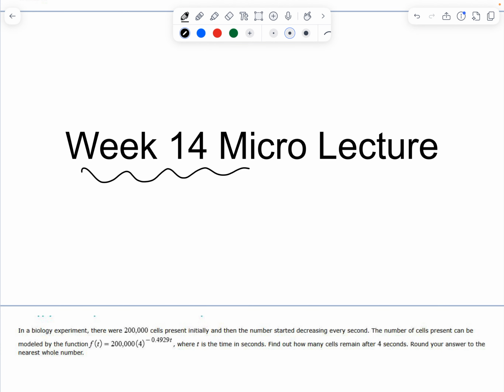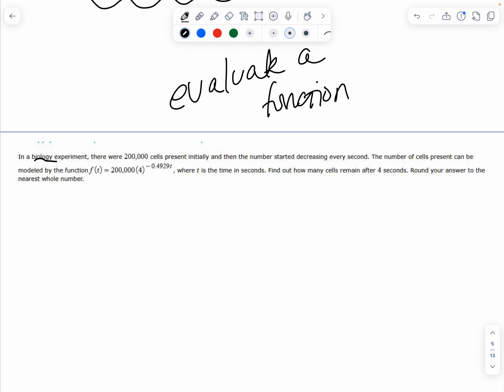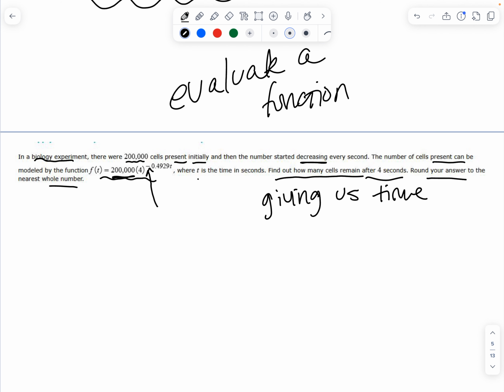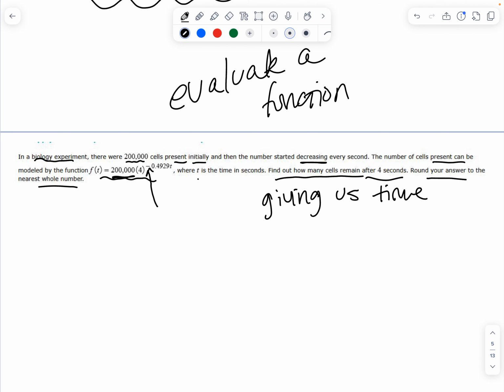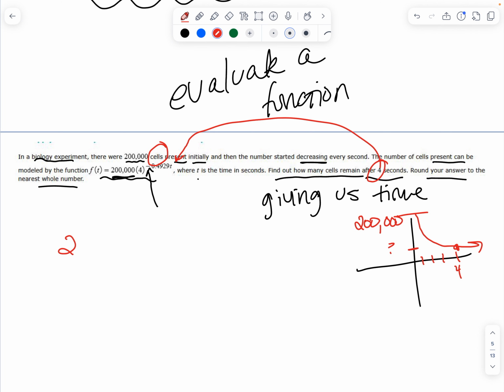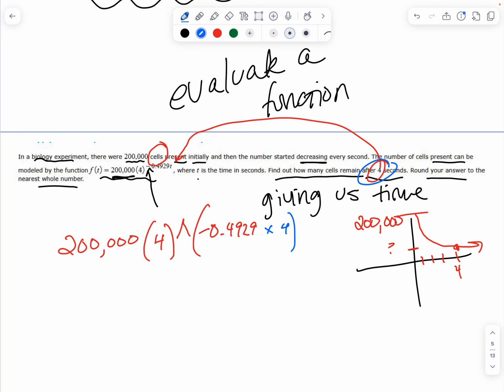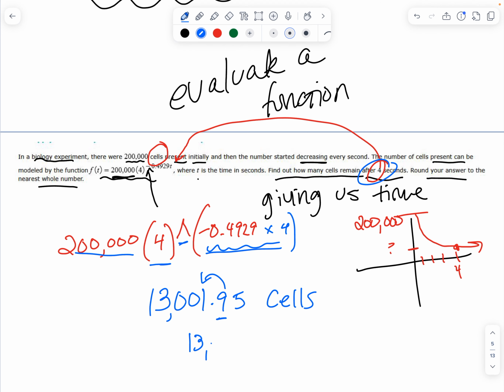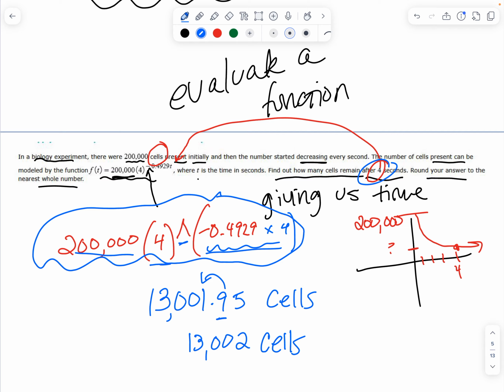Week 14 Micro Lecture - Evaluate Function